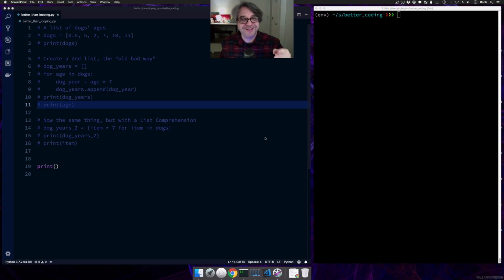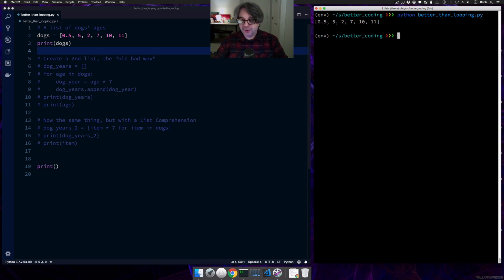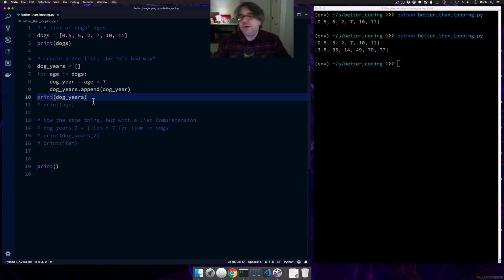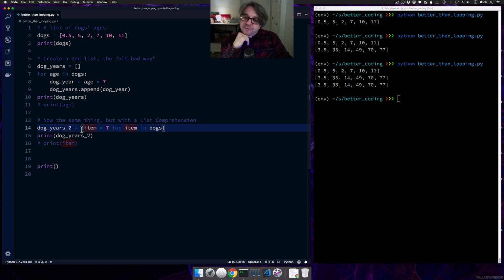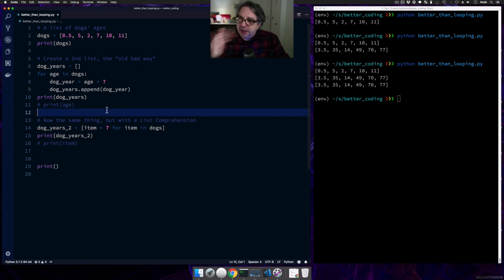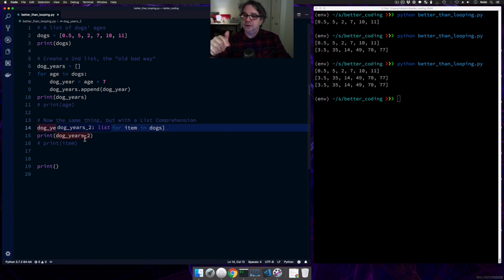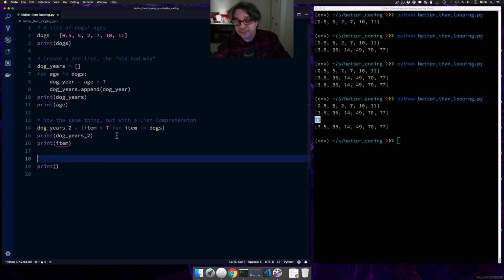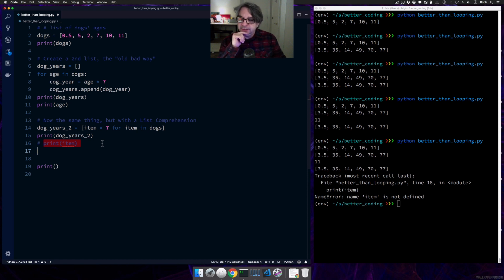Better Python Coding: list comprehensions instead of looping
I'm a long-time developer, and this is my opinionated take on the subject. I show the benefits of learning this coding style:

* Less code means fewer opportunities for bugs.
* More "expressive" and "declarative" code means it's easier to understand and maintain.
* Fewer junk variables cluttering up the "scope" means the code is more predictable and also contributes to fewer bugs.
* Plus, it's a fun way to code and pretty cool how it works.